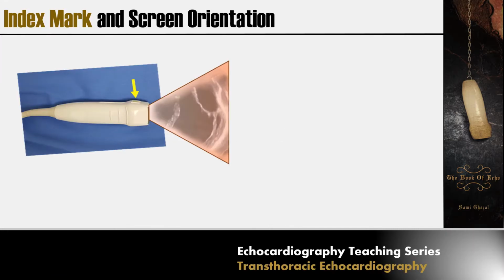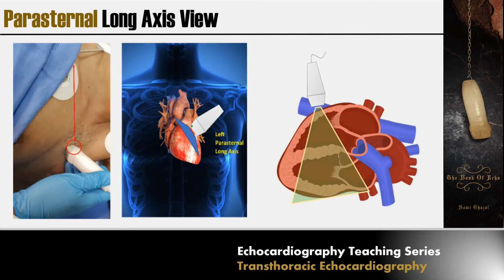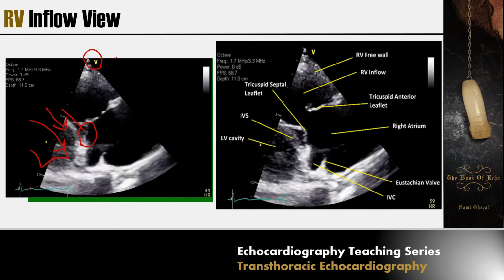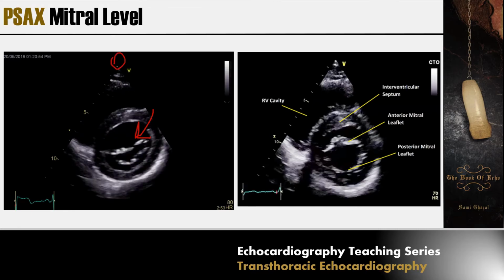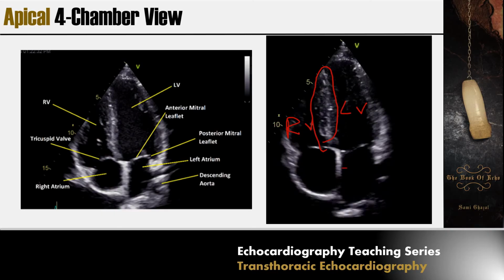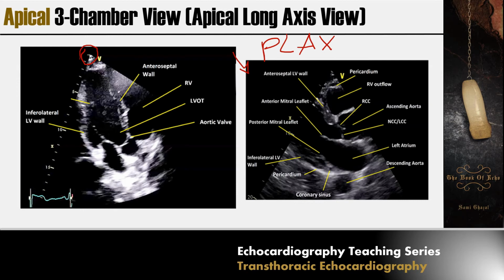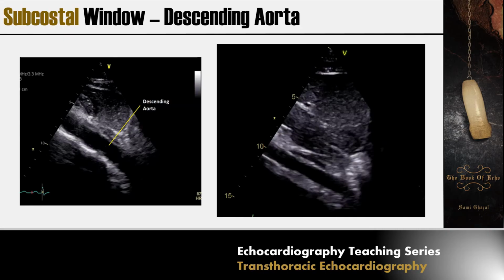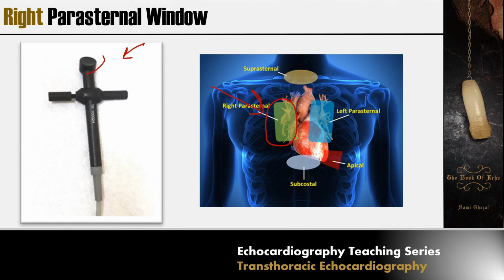Lecture 2 - Transthoracic Echocardiography Part 1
This video illustrates transthoracic echocardiography probe maneuvering, windows, and views.